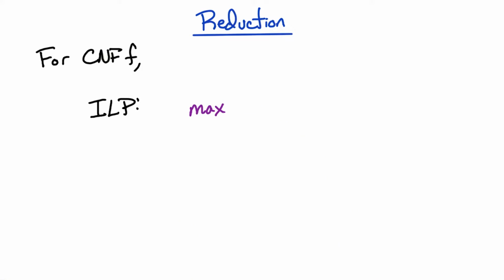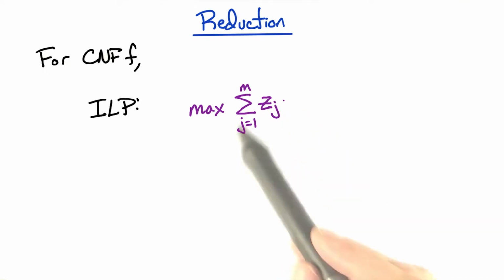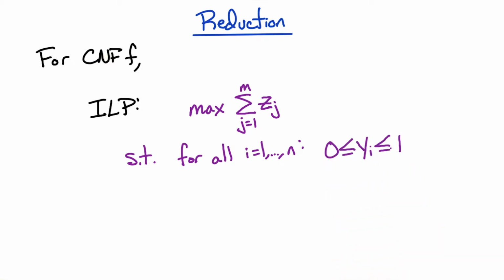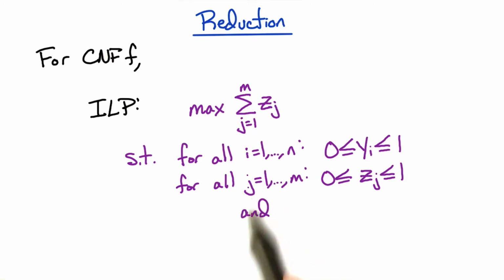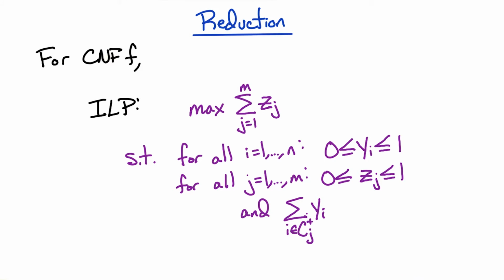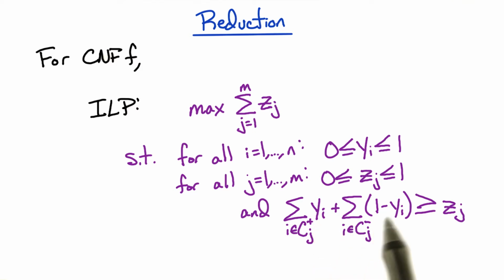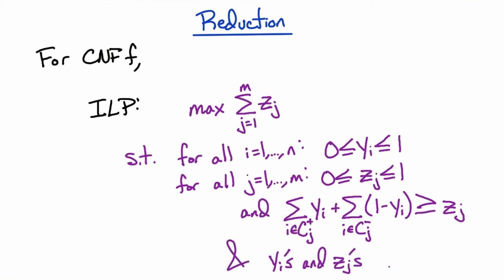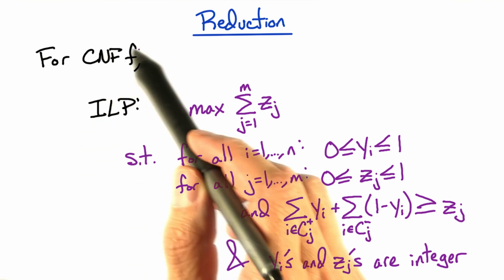13 L Reduction